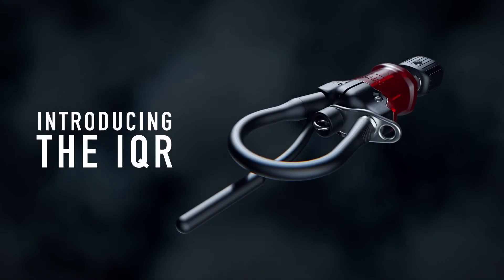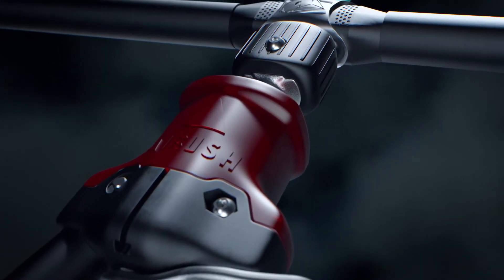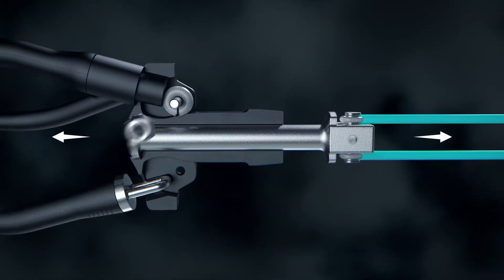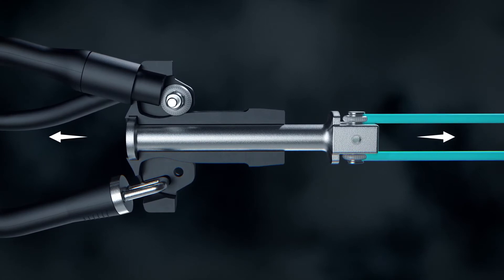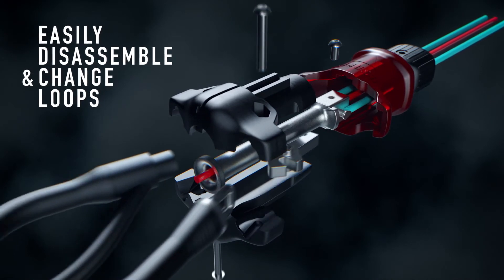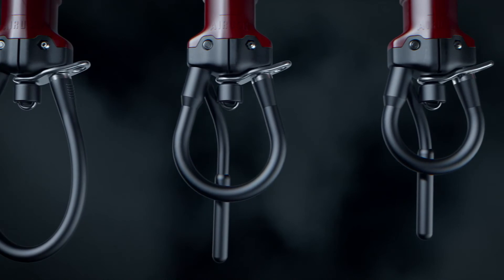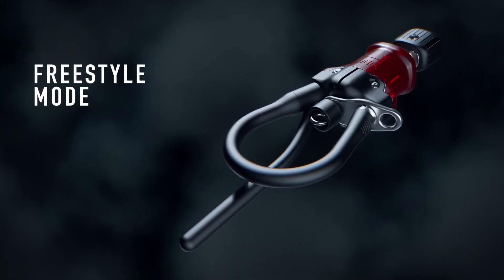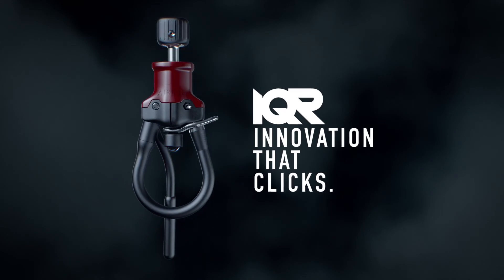Airush Kiteboarding Introducing the IQR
Innovation that clicks.

Introducing the IQR, a completely redesigned quick release system that allows for a single-handed release, and reset. The all-new connection point sets the industry standard in safety, reliability, and usability. The durable injection molded TPU harness loop, and locking tube provide a comfortable attachment to your harness hook. In addition to the single line flag out system, the IQR features a low friction, enlarged spinning handle for easier line untwisting.

The Airush control bars have safety as the first priority. Your time on the water is as important to us as it is to you. We strive to make it safer for you, and to make your equipment last longer.

Innovation is a key part of what we do as a brand, and when we undertake a project as vital as a safety aspect of what our riders and customer’s use – we commit to it fully.

• Completely redesigned safety system
• Single-handed release and reset
• Selection of durable injection molded TPU harness loop
• Freestyle mode leash attachment when for unhooked riding
• Low friction spinning handle for line untwisting

Voice over of Clinton Filen